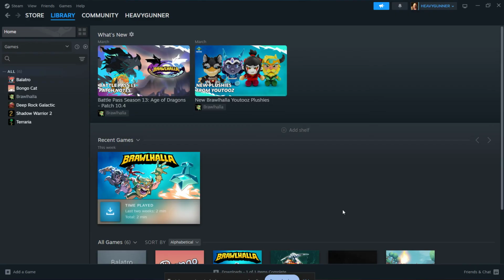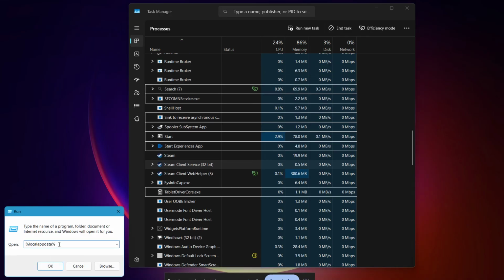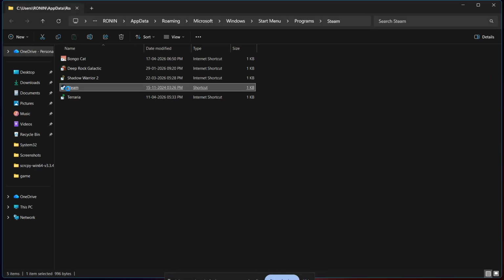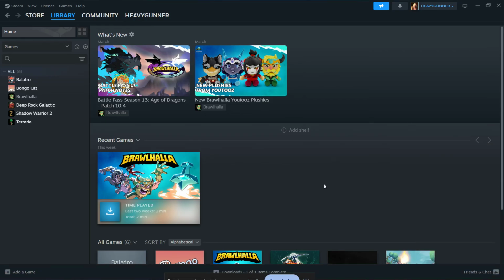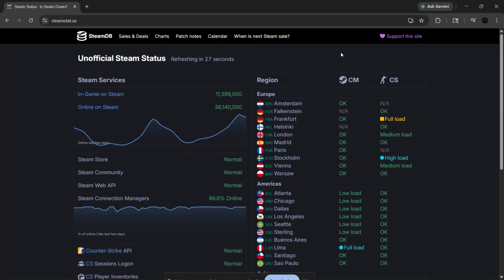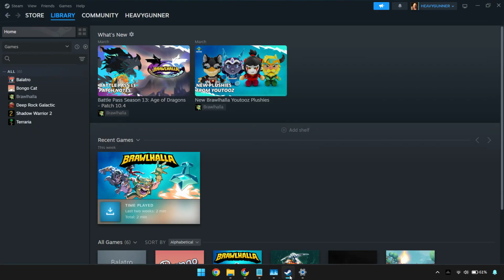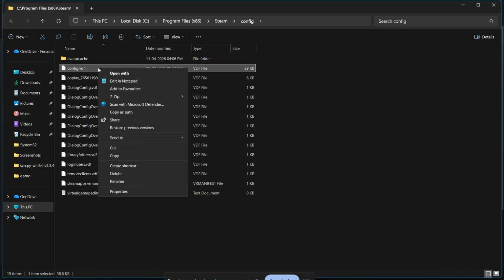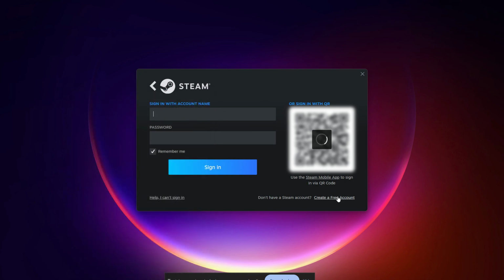Steam Error E29 (Easy Fix Guide)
Learn how to fix Steam error E29 with quick step-by-step solutions including a proper Steam power cycle, network checks, login file cleanup, and QR code login.

🕚Timestamps:
00:00 Intro
00:32 Fully Close Steam And End Background Processes
01:03 Run steam://flushconfig
01:25 Restart Your Computer And Relaunch Steam
01:49 Test A Different Network Or Mobile Hotspot
02:14 Check Steam Server Status
02:30 Disable VPN Or Firewall Temporarily
02:50 Fix Too Many Login Failures
03:17 Use QR Code Login
03:36 Outro

✍️What You'll Learn In This Video:
• How To Fix Steam Error E29 During Login
• How To Fully Restart Steam And Flush Config Files
• How To Test Your Network For Steam Connectivity Issues
• How To Clear Steam Login Failures And Session Errors
• How To Use Steam Mobile QR Code Login
• How To Check Steam Server Status Quickly
• How To Troubleshoot VPN And Firewall Conflicts
• How To Restore Steam Access After Connection Problems

💡Pro Tips:
• Always close steamwebhelper.exe before relaunching Steam
• Test Steam on a mobile hotspot to rule out ISP issues fast
• Use the Steam mobile app QR login if passwords keep failing
• Restart your router after flushing Steam config for a cleaner reset
• Back up config files before deleting them if you want extra safety